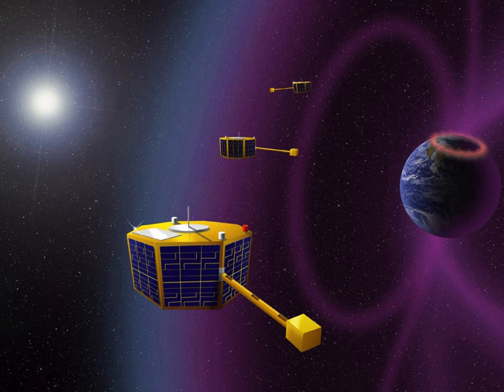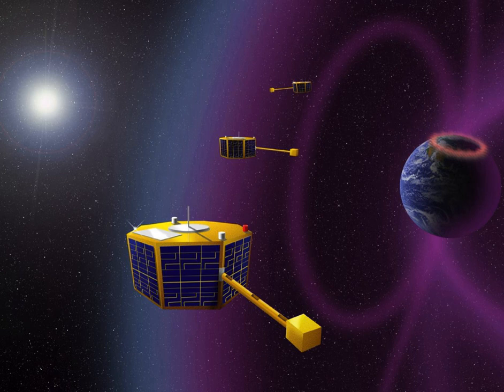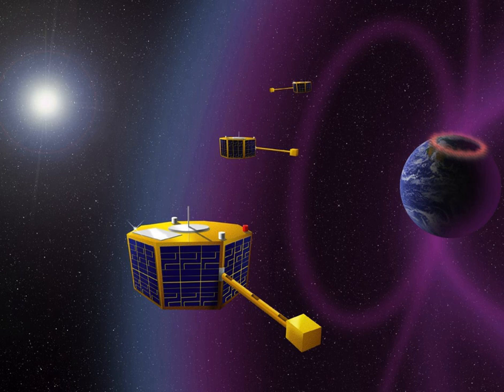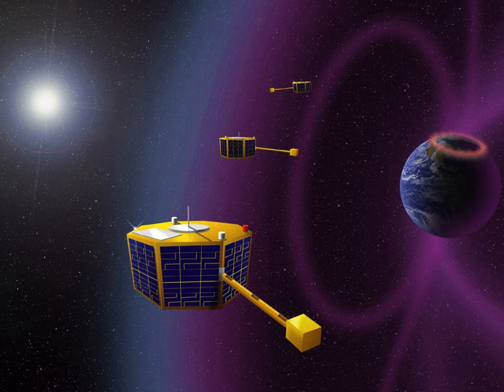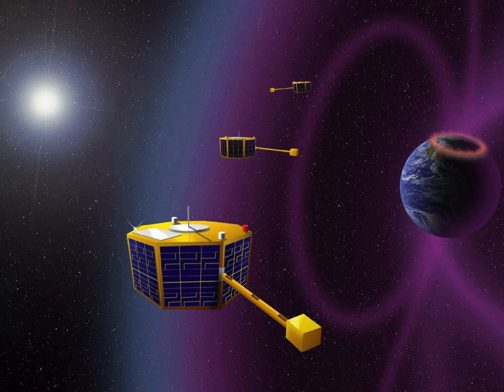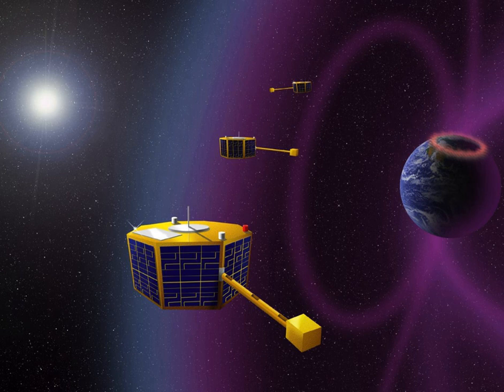Space Technology 5 | Wikipedia audio article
00:01:03 1 Mission objectives
00:04:56 2 See also

- Socrates

SUMMARY
Space Technology 5 (ST5) of the NASA New Millennium program is a test of ten new technologies aboard a group of microsatellites. Developed by NASA Goddard Space Flight Center, the three small spacecraft were launched separately from the belly of an Lockheed L-1011 aboard the Pegasus XL rocket, on 22 March 2006.  One technology involves antennas that were designed by computers using an evolutionary AI system developed at NASA Ames Research Center.  The ST5 on-board flight computer, the C&DH (Command & Data Handling) system, is based on a Mongoose-V radiation-hardened microprocessor.
On 30 June 2006 the satellites making up ST5 were shut down after successfully completing their technology validation mission.